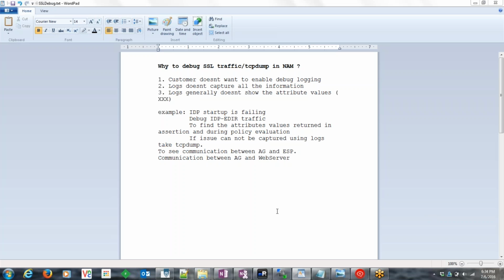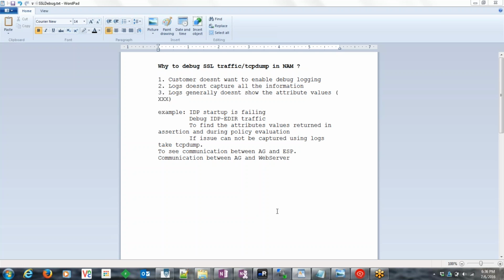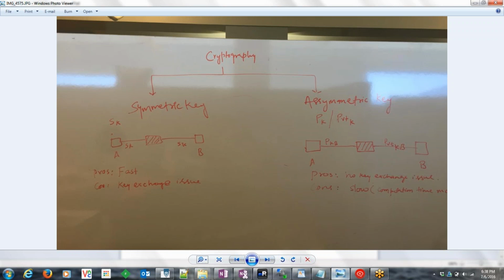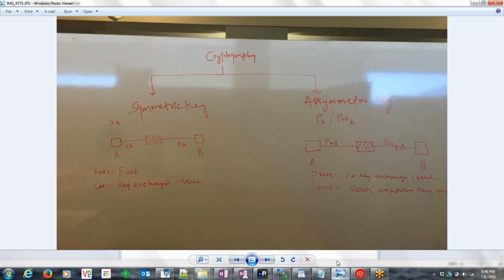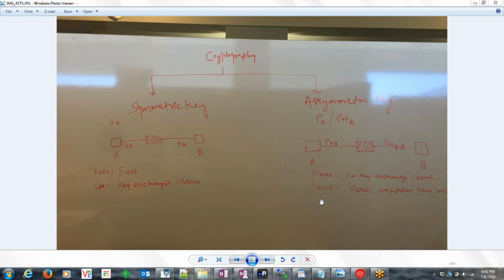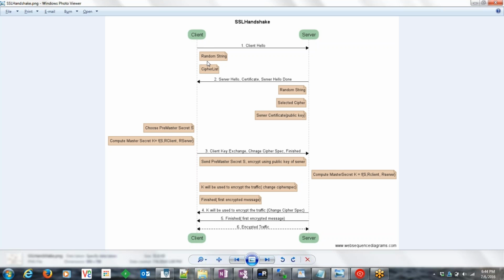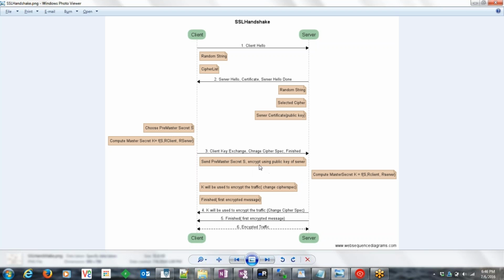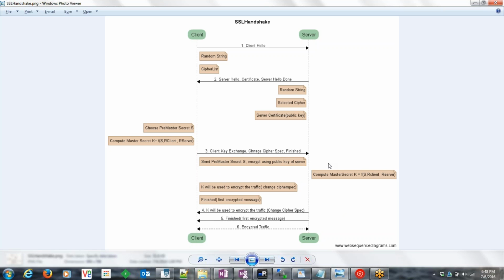Access Manager NAM Debug SSL Traffic -- Part 1